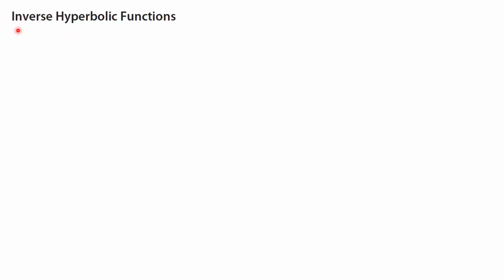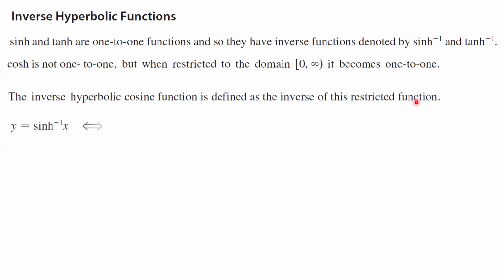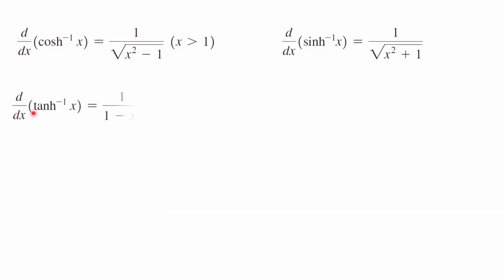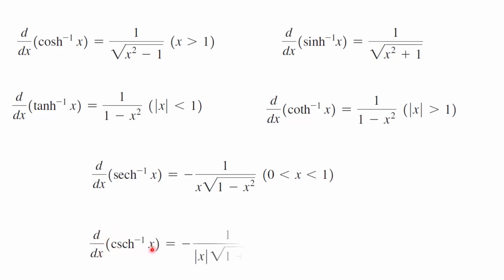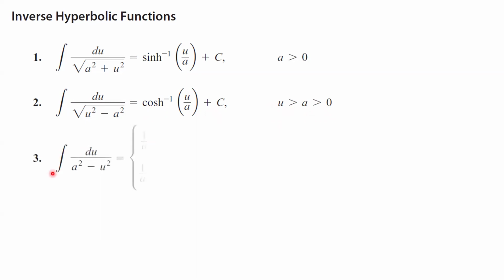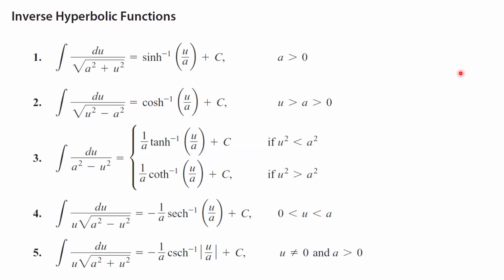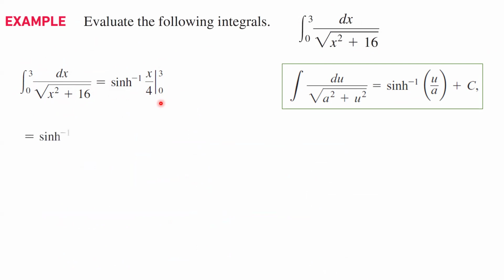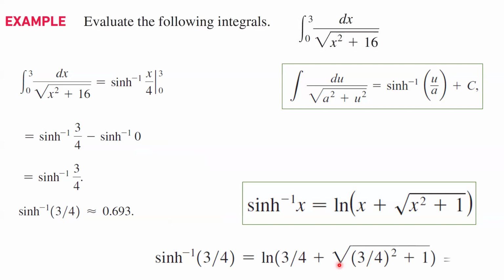Inverse Hyperbolic Functions Definitions, Derivatives and Integral